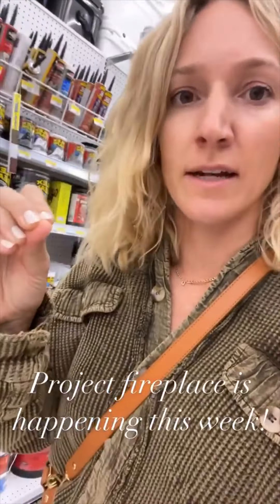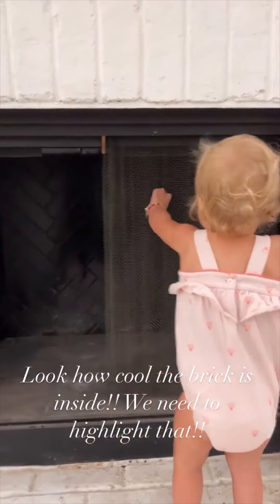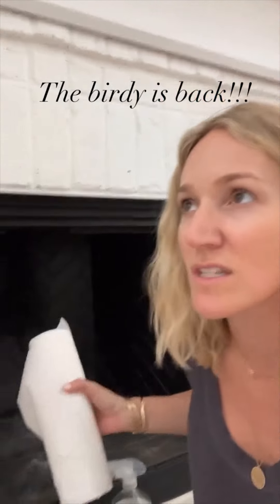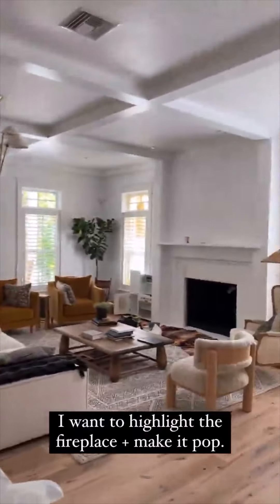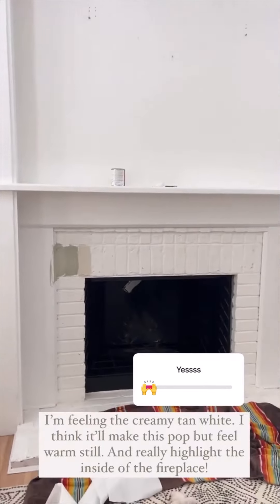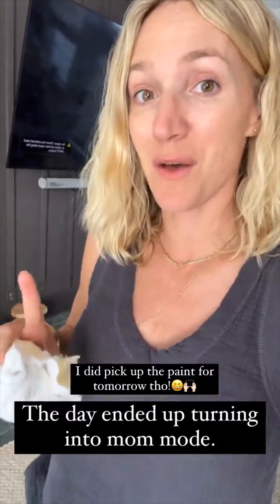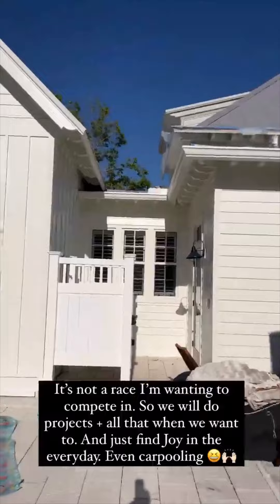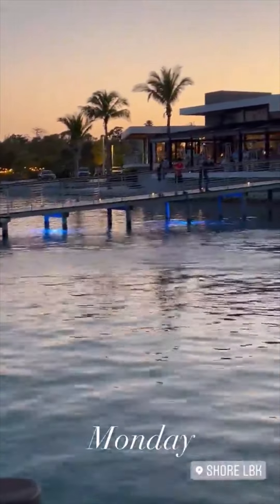ArrowsandBow - 04.11.22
living life to the fullest + finding joy in the in-between✨
design + Inn keeper @joieinn🍊
author of Designed to Last ✨ preorder NOW👇🏻